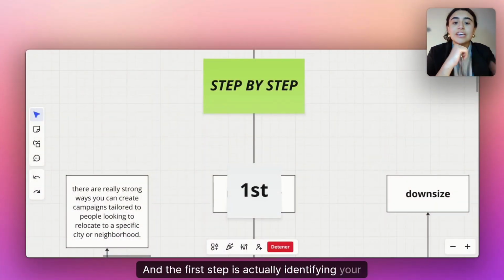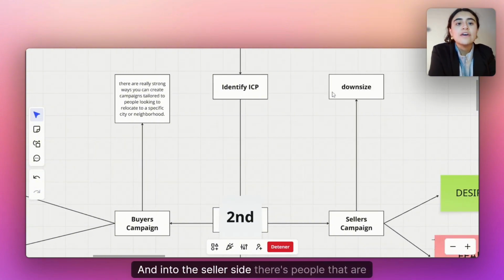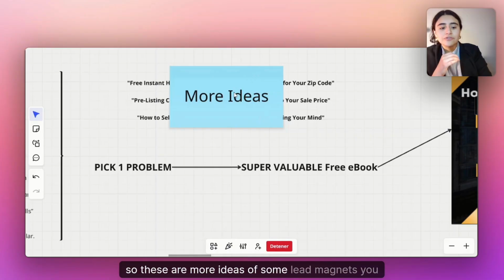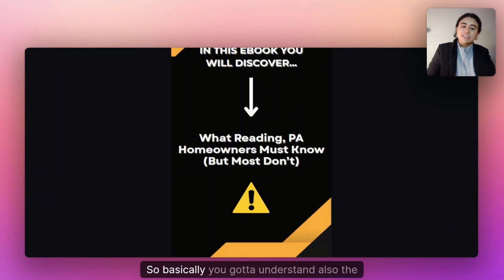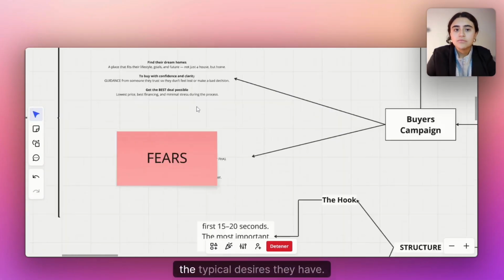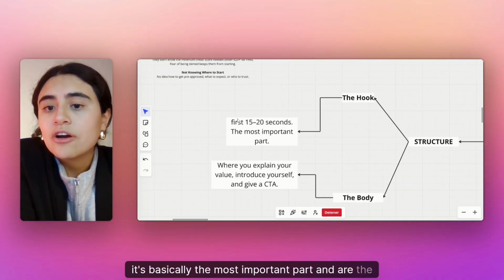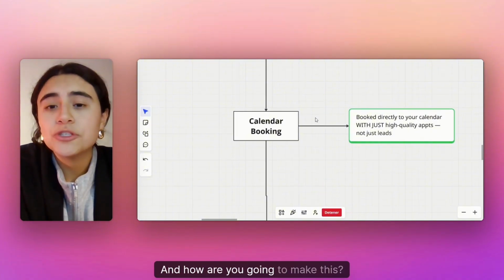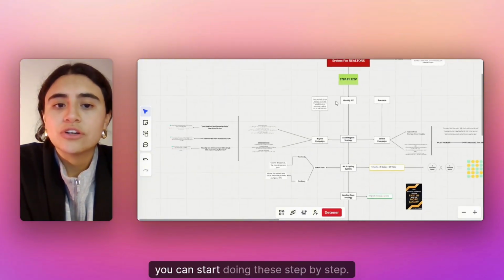How To Get Leads As A Realtor (Learn YouTube Ads BEST STRATEGY) 🔴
🎯 Steal My Proven YouTube Ads Funnel for Real Estate Agents in 2025.

It is a step-by-step breakdown, I reveal the exact YouTube Funnel we use to convert cold traffic into hot listing appointments in any local market.

‼️Whether you're focused on seller listings or buyer leads, this high-converting funnel works consistently for real estate pros ready to scale.

⚠️What you'll discover in this video:

✅The full funnel from ad click to booked appointment
✅Why this strategy works better in 2025 than traditional Facebook or Google ads
✅The psychology behind warming cold leads through video
✅A plug-and-play system you can customize for your own market

👇 Ready to implement this funnel?

Real Estate YouTube Ads 2025, YouTube Ads for Realtors, Real Estate Seller Leads, Real Estate Marketing Funnel, YouTube Funnel Strategy, Lead Generation for Real Estate Agents, YouTube Ads Tutorial for Realtors, Real Estate Video Marketing